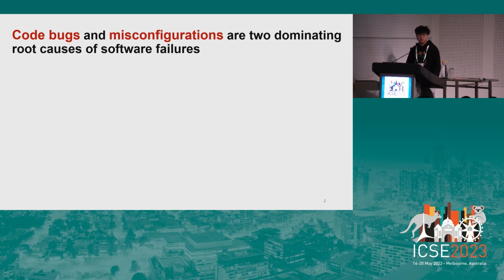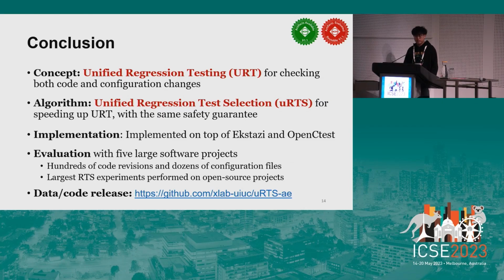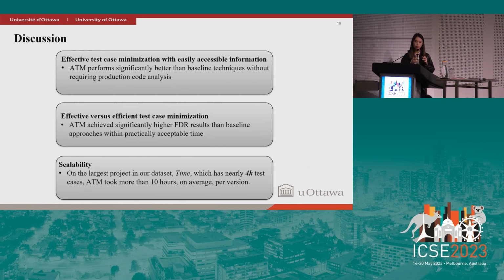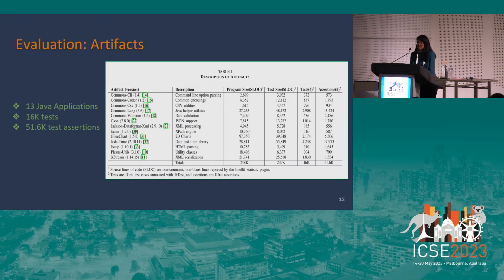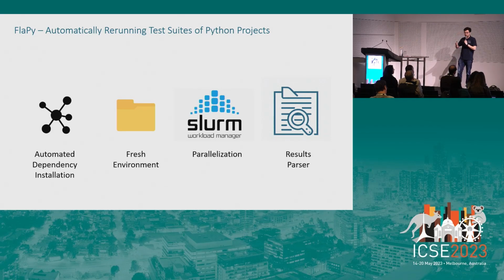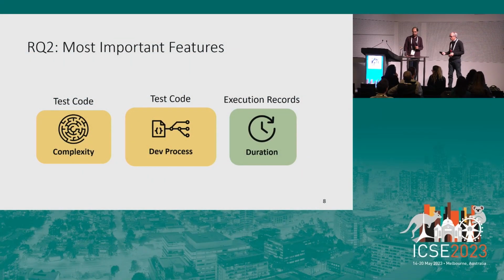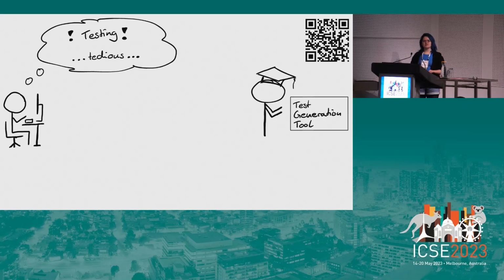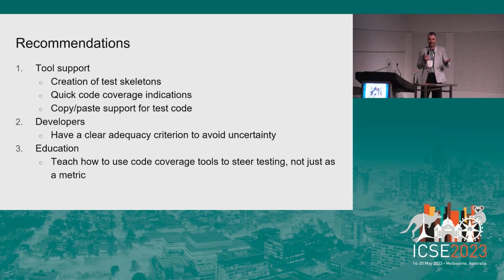ICSE 23 - Test Quality and Improvement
Test Selection for Unified Regression Testing
Technical Track
Shuai Wang University of Illinois at Urbana-Champaign, Xinyu Lian University of Illinois at Urbana-Champaign, Darko Marinov University of Illinois at Urbana-Champaign, Tianyin Xu University of Illinois at Urbana-Champaign

ATM: Black-box Test Case Minimization based on Test Code Similarity and Evolutionary Search
Technical Track
Rongqi Pan University of Ottawa, Taher A Ghaleb University of Ottawa, Lionel C. Briand University of Ottawa, Canada / University of Luxembourg, Luxembourg

Measuring and Mitigating Gaps in Structural Testing
Technical Track
Soneya Binta Hossain University of Virginia, Matthew B Dwyer University of Virginia, Sebastian Elbaum University of Virginia, Anh Nguyen-Tuong University of Virginia

FlaPy: Mining Flaky Python Tests at Scale
DEMO - Demonstrations
Martin Gruber BMW Group, University of Passau, Gordon Fraser University of Passau

Scalable and Accurate Test Case Prioritization in Continuous Integration Contexts
Journal-First Papers
Ahmadreza Saboor Yaraghi University of Ottawa, Mojtaba Bagherzadeh University of Ottawa, Nafiseh Kahani University of Carlton, Lionel C. Briand University of Ottawa, Canada / University of Luxembourg, Luxembourg

Flakify: A Black-Box, Language Model-based Predictor for Flaky Tests
Journal-First Papers
Sakina Fatima University of Ottawa, Taher A Ghaleb University of Ottawa, Lionel C. Briand University of Ottawa, Canada / University of Luxembourg, Luxembourg

Developer-centric test amplification
Journal-First Papers
Carolin Brandt Delft University of Technology, Andy Zaidman Delft University of Technology

How Developers Engineer Test Cases: An Observational Study
Journal-First Papers
Maurício Aniche Delft University of Technology, Christoph Treude University of Melbourne, Andy Zaidman Delft University of Technology